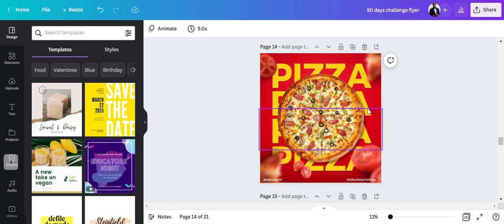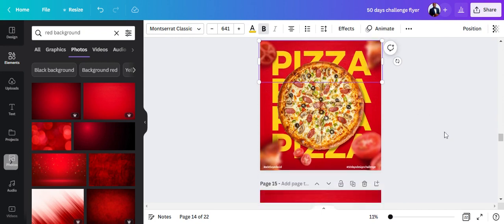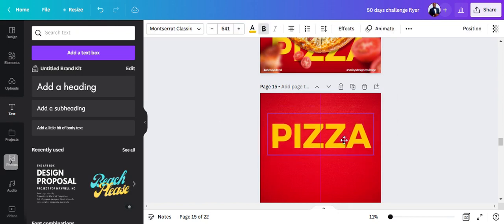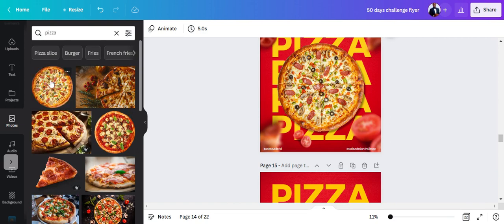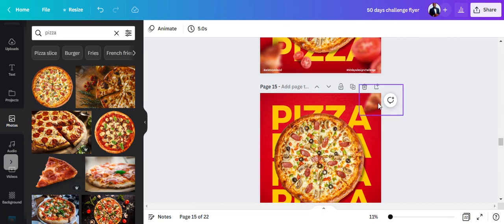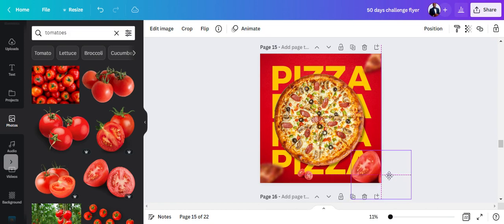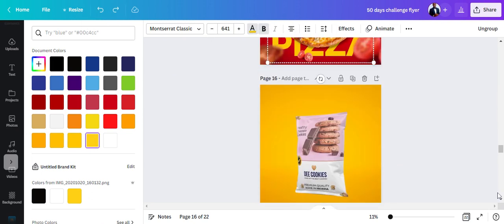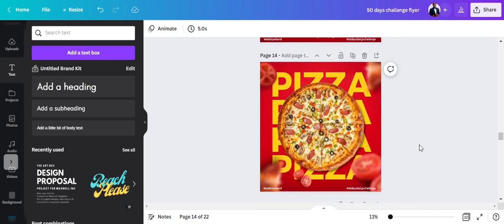Social media design with canva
In this video, I showed you how you can create a simple social media pizza design on canva😲⁣
With social media designs, you can easily advertise your products. ⁣